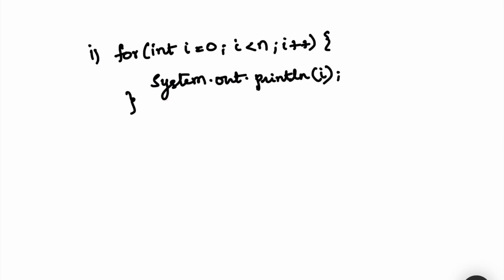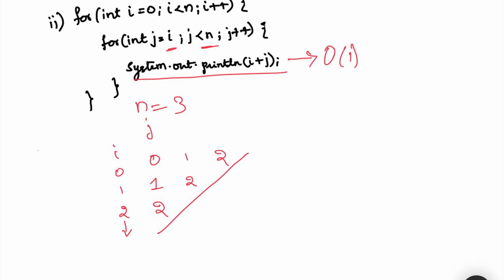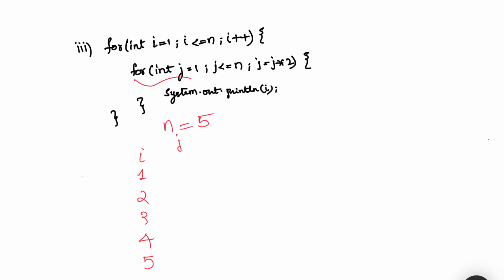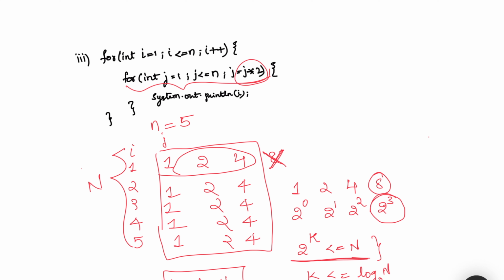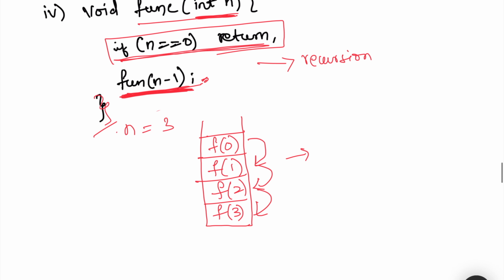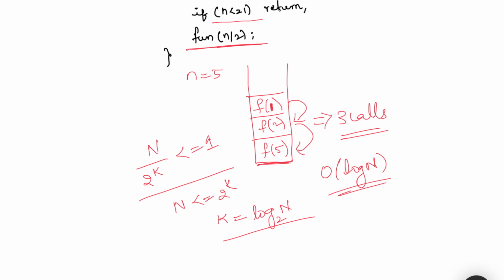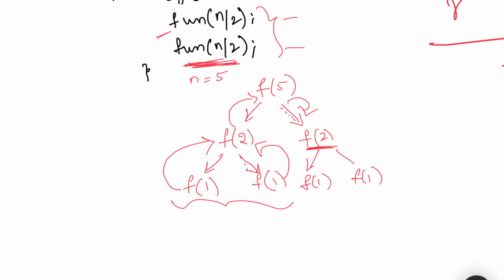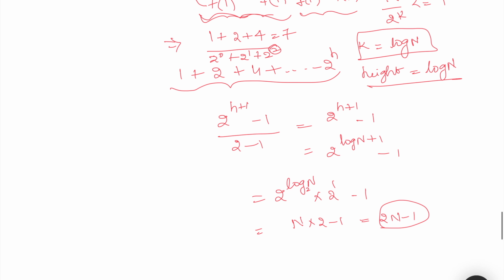How to Calculate Time Complexity of Code | Tricky Recursion Examples.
Welcome back to EngiNerd!
In this video, we learn how to calculate Time Complexity of code, especially when recursion is involved.

Many students understand Big-O theory but get confused when real code is given.
This video focuses on step-by-step logic, recursion trees, and stack intuition to help you confidently find time complexity in interviews and exams.

📌 What you’ll learn in this video:

How to calculate time complexity of loops
How recursion works internally (call stack)
Time complexity of
fun(n - 1)
fun(n / 2)
fun(n / 2) + fun(n / 2)
How recursion trees grow
Difference between height, levels, and total calls
Why some recursive code is O(n) and not O(n log n)

DSA beginners
Students preparing for coding interviews
Anyone confused about recursion & time complexity
BTech / CS students

🚀 Up Next in This Series

Master Theorem explained with intuition and solved examples.
Let’s build strong fundamentals together!